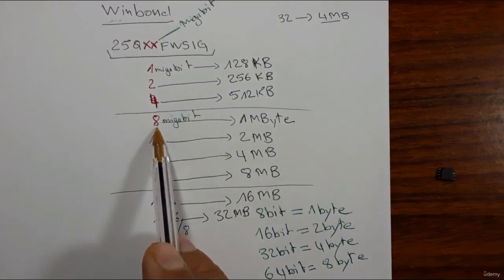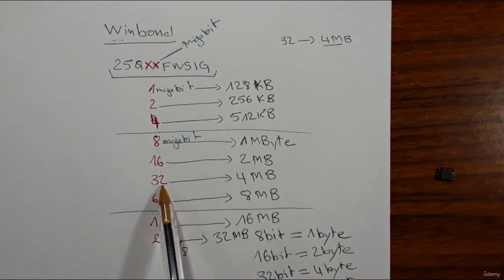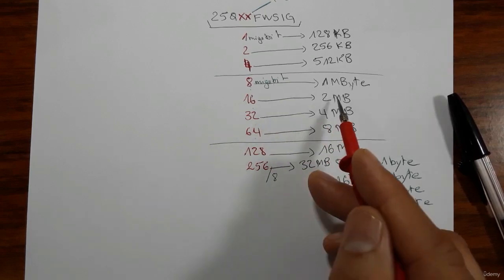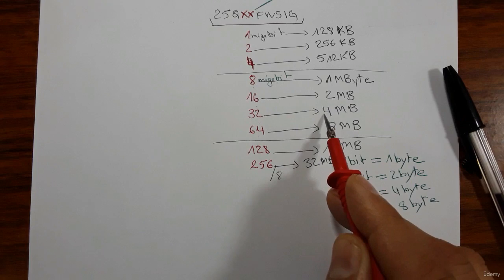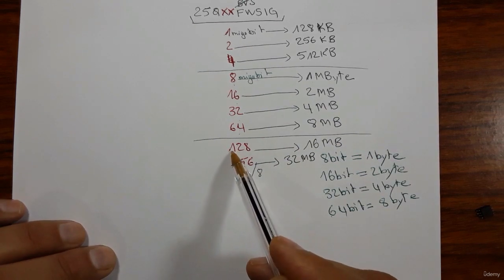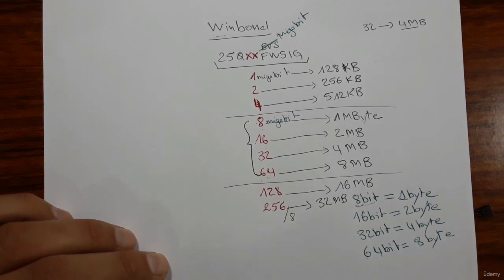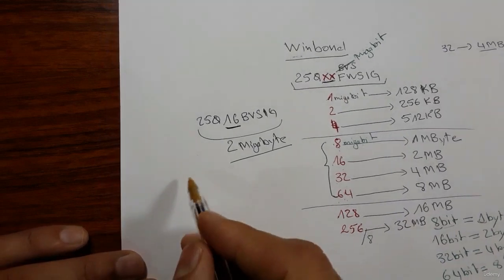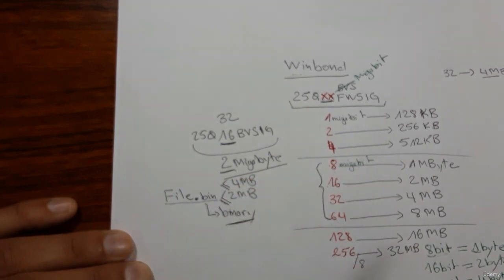3.Understanding BIOS Chip Size and References ||BIOS Understanding Lecture 3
Understanding BIOS Chip Size and References ||BIOS Understanding  Lecture 3||